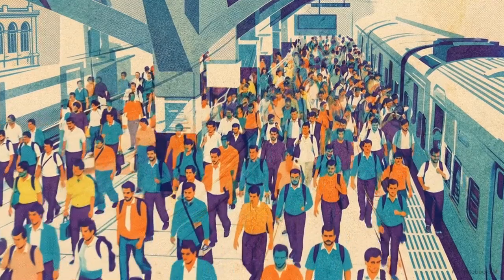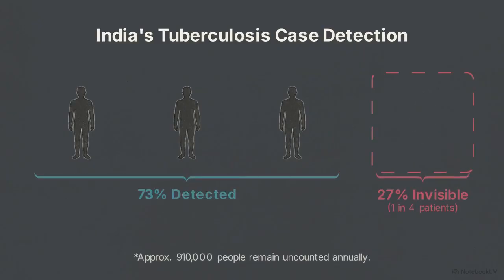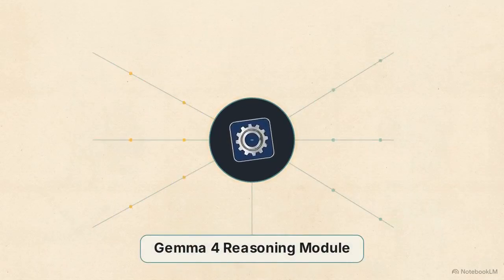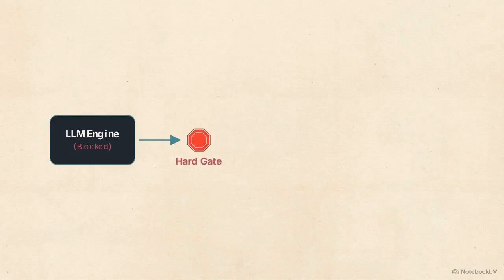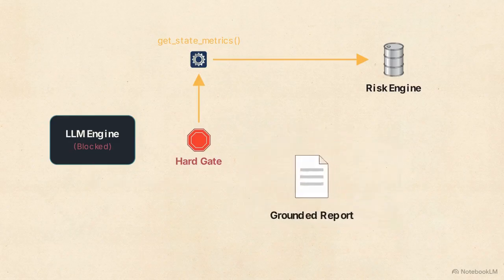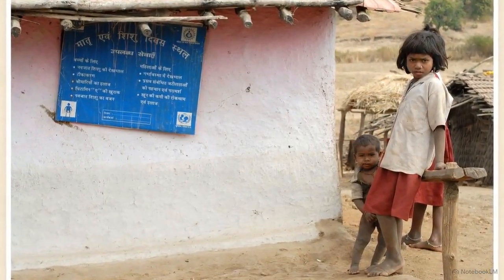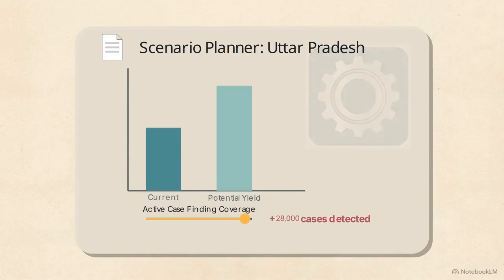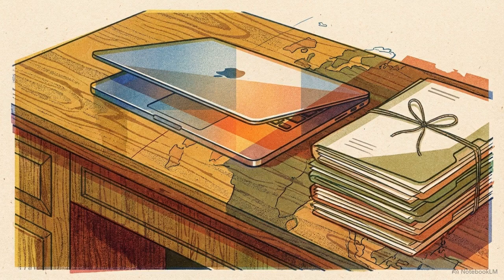TB Sentinel AI The Blueprint for the Missing Million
The Decision Vacuum at the State Level

India's TB program operates through state-level program officers who receive quarterly notification reports. These are raw counts: how many cases were notified in each district. There is no risk ranking. No explanation of what's driving the numbers. No tool to estimate how many additional cases might be going undetected in each state. No AI support.

The consequence is that decisions about where to send mobile screening teams, where to concentrate DOTS (Directly Observed Treatment Short-course) coverage, and which districts to escalate to the central government are made on instinct, experience, and static spreadsheets — or sometimes not made at all.

This is the gap TB Sentinel AI was built to close.

## What TB Sentinel AI Does

TB Sentinel AI is an open-source, Gemma 4–powered public health intelligence system. It takes real government data and transforms it into a ranked risk map with grounded AI recommendations.

The system is built on three real data sources — no synthetic data anywhere in the pipeline:

**Rajya Sabha TB notifications**: India's parliamentary records contain state-level TB notification data from Rajya Sabha sessions 260, 265, 266, and 267, covering 2020 through 2024. These are the official government-reported numbers.

**NFHS-5 (National Family Health Survey)**: The fifth National Family Health Survey, conducted 2019–2021, provides state-level data on child stunting, anaemia in children, tobacco use among men, sanitation access, and clean fuel use. These are the social determinants of TB risk.

**WHO Global TB Report 2025**: The WHO provides India's national TB incidence estimates, case detection rate, and mortality time series from 2000 through 2024.

These three sources are merged into a single scored dataset covering 31 Indian states and Union Territories.

## The Risk Engine: Transparent by Design

The core of TB Sentinel AI is a composite risk scoring engine. It computes a priority score from 0 to 100 for every state, using six weighted, normalized indicators:

- **TB notification rate per 100,000 population** — weighted at 35%. The single strongest indicator of active TB burden.
- **Child stunting rate** (NFHS-5) — weighted at 20%. Malnutrition is one of the strongest known risk factors for TB progression.
- **Anaemia in children** (NFHS-5) — weighted at 15%. Correlated with micronutrient deficiency that increases susceptibility.
- **Tobacco use among men** (NFHS-5) — weighted at 10%. Tobacco is a major driver of lung disease and TB progression.
- **Sanitation access deficit** (NFHS-5) — weighted at 10%. Poor sanitation correlates with overcrowding and transmission risk.
- **Treatment success rate deficit** — weighted at 10%. Low success rates signal poor health system reach.

All indicators are min-max normalized before weighting, so no single state can dominate on outlier values alone.

The weights are documented, auditable, and epidemiologically justified. There is no neural network here. There is no black box. A state TB officer can open the configuration file and see exactly why their state was ranked where it was.

## What the Scores Reveal

When you run the system on real 2023 data, here is what the top of the priority table looks like:

**Uttar Pradesh** — risk score 62.3, priority rank 1, estimated 94,000 missed cases. The top driver is a combination of high notification rate and severe child malnutrition. UP does not have the highest notification rate per capita — Chandigarh does. But UP combines very high absolute burden with high stunting, high anaemia, and 240 million people. Notification counts alone would send you to Chandigarh. The composite index sends you to Uttar Pradesh, which is where the burden actually is.

**Bihar** — risk score 61.5, priority rank 2, estimated 28,000 missed cases. Bihar's notification rate is not extreme, but its stunting rate is the highest in the country — 42.6% of children. And its anaemia rate in children is 70%. These are the social conditions that predict TB transmission and case hiding. The model surfaces Bihar at number two because its social vulnerability is off the charts.

**Gujarat** — risk score 58.9, priority rank 3, estimated 22,000 missed cases. Gujarat has a high notification rate and high anaemia burden. Notably, it has a relatively high sanitation score, which is why it ranks third rather than first.

**Ladakh** — risk score 55.8, priority rank 4, despite a population of only 300,000. Why? Because Ladakh has 91.7% anaemia in children — the highest in the dataset — combined with poor sanitation access and a high tobacco use rate. The absolute missed cases are small (62 cases), but the vulnerability density is extreme.

At the bottom: **Kerala** — risk score 10.9, priority rank 31. High sanitation, high treatment success, low notification rate, strong health system. Completely consistent with Kerala's historically strong health infrastructure.